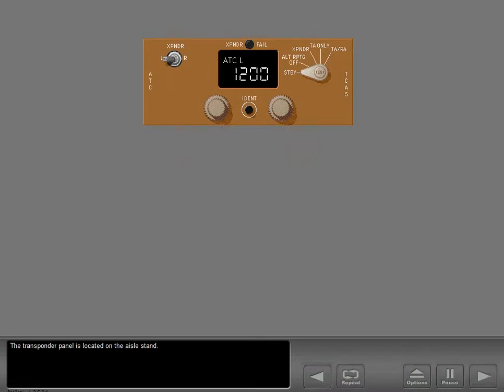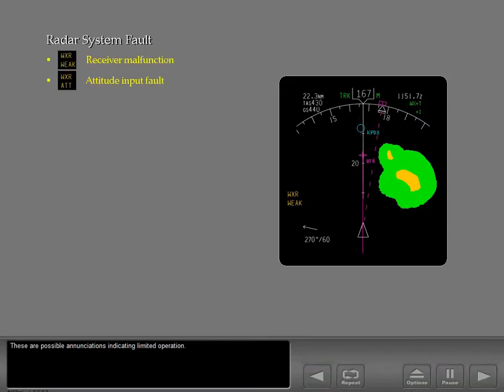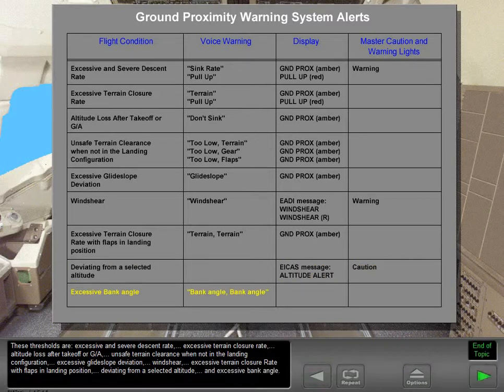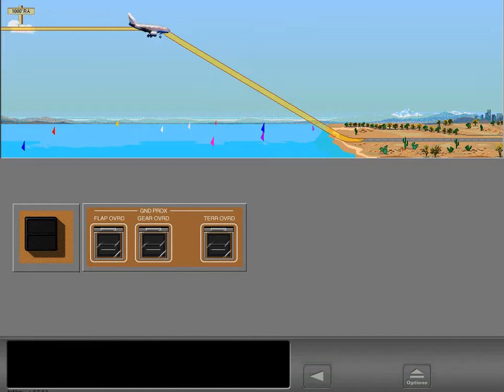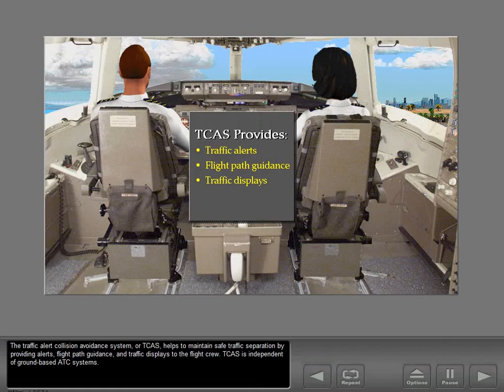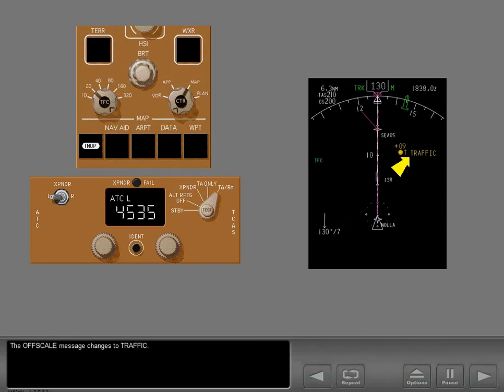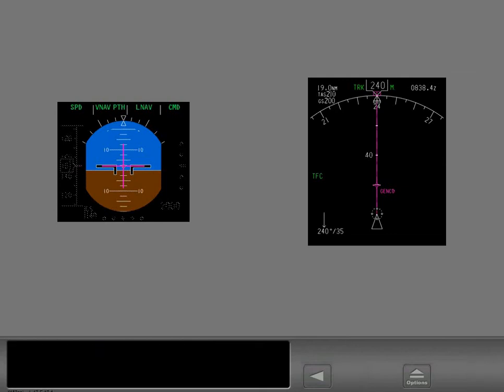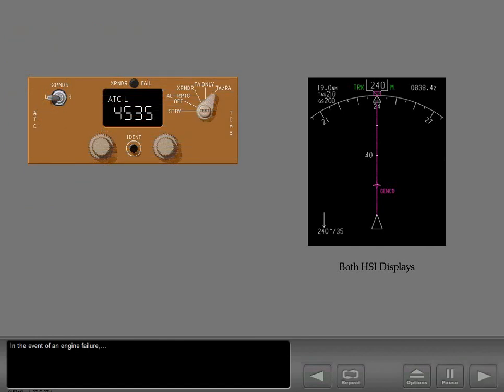B767 Electronic Warning System, EGPWS, PWS, TCAS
4) CBT Boeing 767-300ER

Chapters:
00:00 Transponder and Weather Radar
06:50 EGPWS and PWS
24:43 TCAS